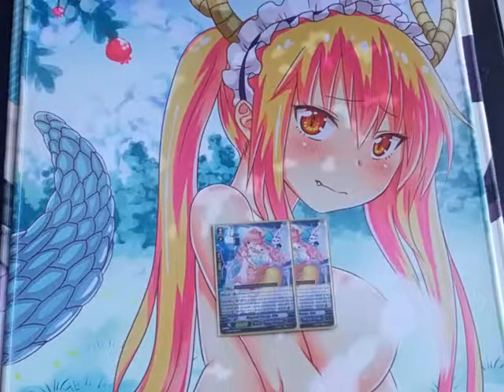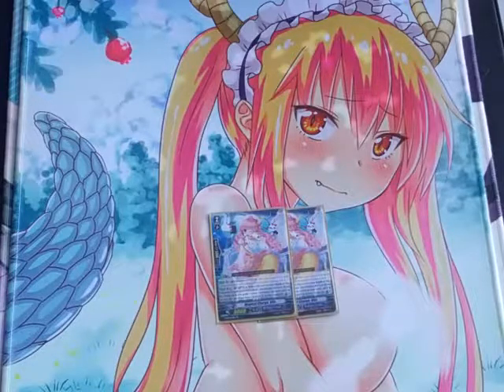Cardfight Vanguard - Harmony Deck Profile